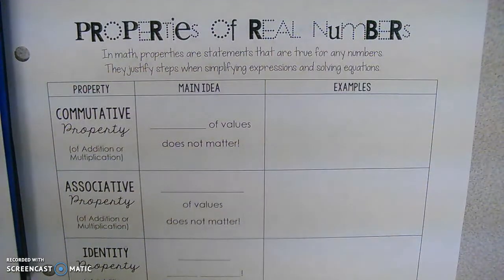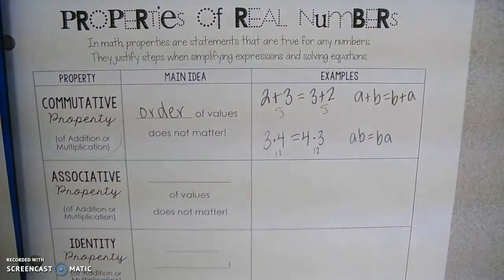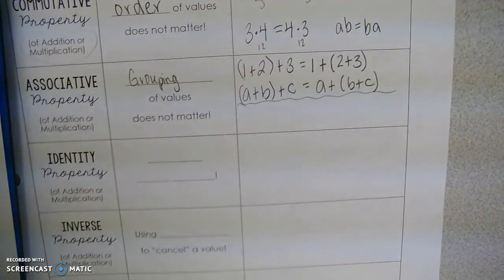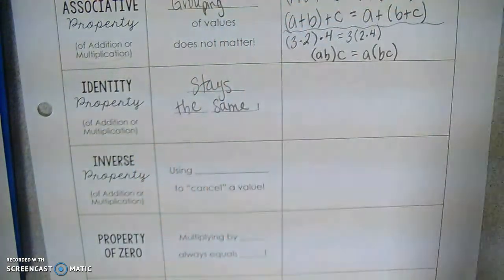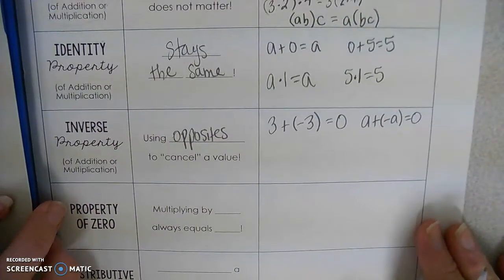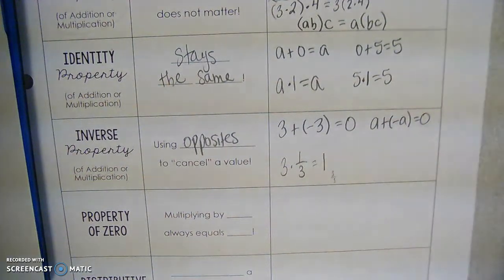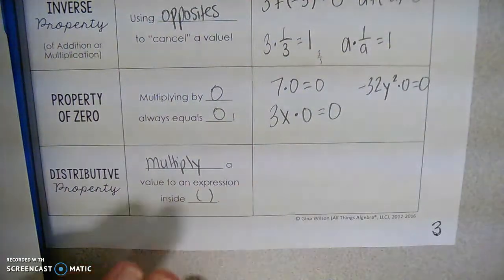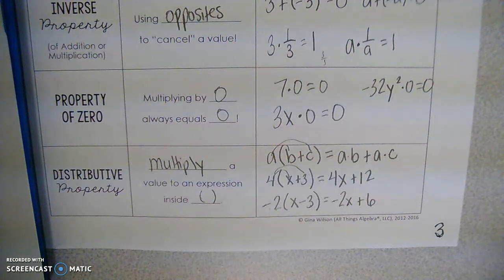Page 3 Notes (Alg)